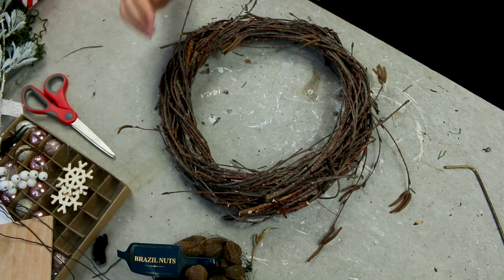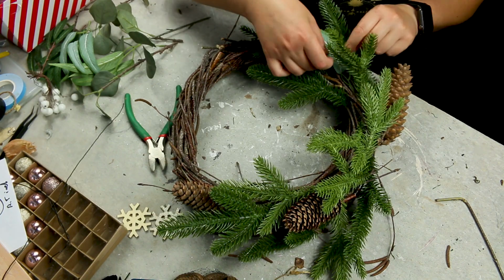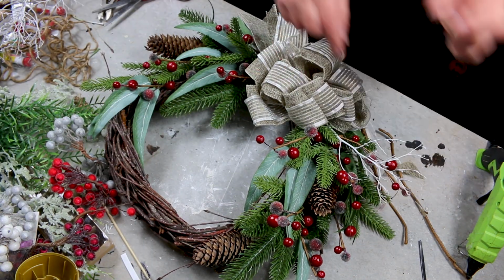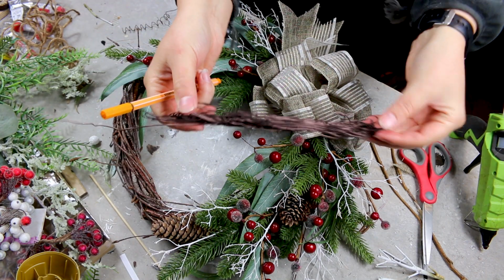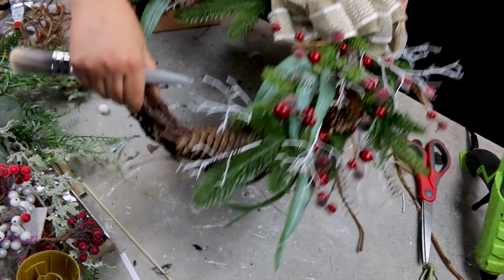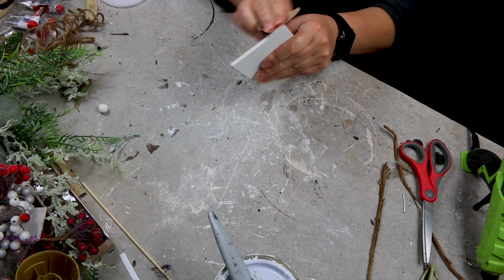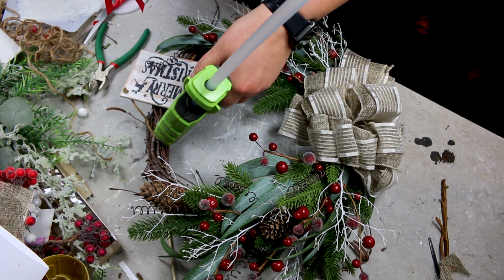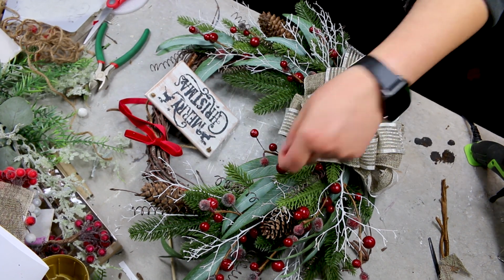Christmas Wreath Tutorial / Rustic Farmhouse Christmas DIY/ Rustic Christmas Craft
I will show you how to make this Rustic Christmas Wreath in today's crafting adventure. A rustic farmhouse Christmas DIY that is fun and easy to do. I hope you enjoy this Christmas craft as much as I did making it.

Please help to support my channel, Simply by hitting the like button, leaving some love in the comment section, and don't to forget hit the subscribe button to join the crafting family.